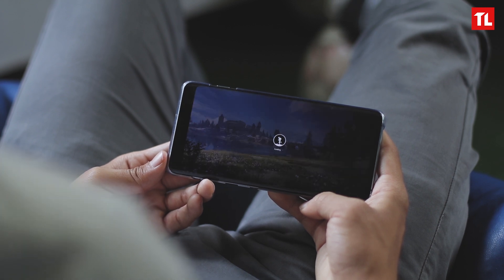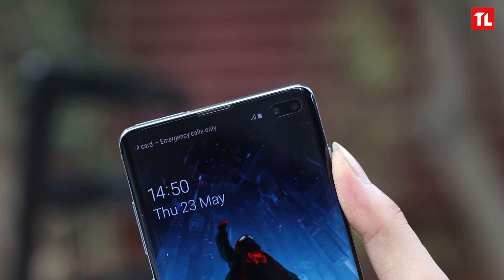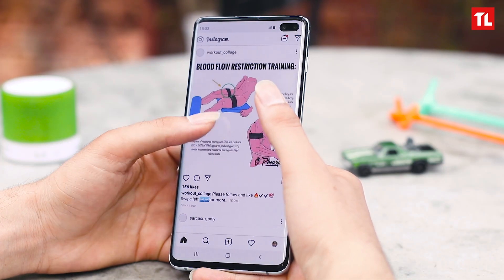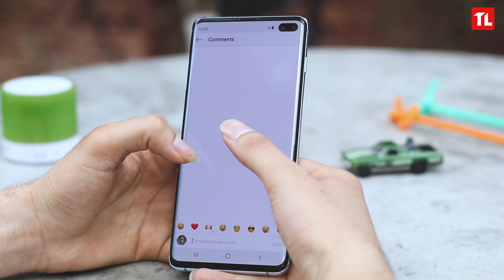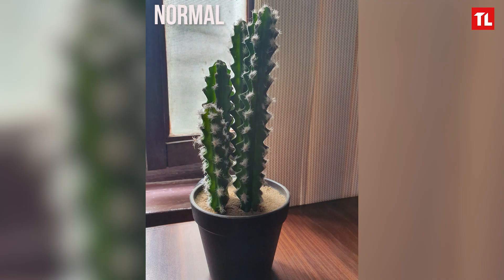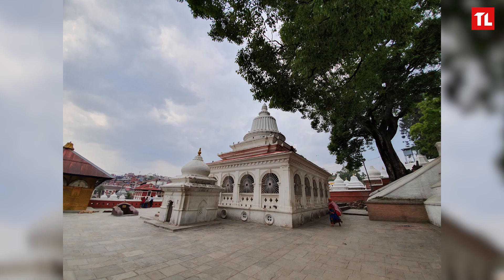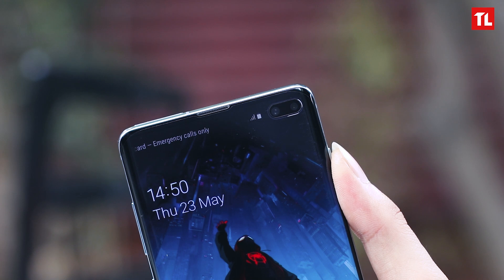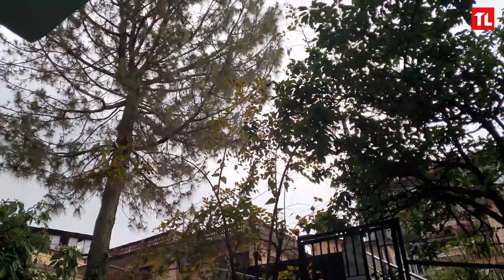Samsung S10 Plus Review After 2.5 Months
This is our long term review of the s10 plus.

It all started with the notch, smartphone companies trying to get maximum screen real state without compromising the usability. And, after the notch we saw lots of crazy & innovative ideas, pop-up camera, sliding cameras, and now Samsung has a slider and rotatable camera. Well, in the wake of all these crazy ideas Samsung was one of the first to implement a hole punch display. With the S10 lineup Samsung cut up a hole on the display to make room for the front camera. And, personally I do prefer this look, I’ve been using the s10 plus for a month now and I’ve got so attached with this phone. I just love it and I’m going to tell you exactly why, so let’s get started with the review of the s10 plus.
Let’s just start with the most controversial of things, the hole punch display. We saw plenty of leaks before the official launch of the s10 series and it was no surprise to see the hole punch when Samsung launched their s10 series. At first I was skeptical about the idea of having a camera cutout on the screen, but after seeing this thing with my own eyes and after using it for a while I love this thing. And with these really creative wallpapers, the hole punch got more interesting. It became this thing you could actually adore about your s10 plus. The guardian of galaxy and this Spiderman wallpaper are my personal favorites.

Now, talking about how much the hole punch affects your experience, for me it was like the hole wasn’t even there. The display is so good, you wont be taking your eyes of it  while watching naything and almost every time you’ll be focused on the center of the screen. SO, after using the phone for a while, you wont even realize the hole punch on side of the screen. Let me just show you how it feels, so lets play PUBG Mobile for a while, let me start the match. Here we are on the loading stage, and you can see that the punch hole slightly affects the HUD because PUBG has lots of HUD elements. Okay, now we’ll dive in get some loots and now as I start playing and focus on the game, it almost like the hole punch is not there, and its similar when you’re watching videos, on youtube or Netflix. The hole punch doesn’t really affect your experience at all.
Well, I’ll say it gives a unique experience. You can get 3rd party apps right now, that can make the hole punch act like a battery meter or even act like notification led which is not available on the S10 plus. If you’re interested I’ll leave the link of the apps in the description below.
And not to forget you do get these effects when you switch to the front camera or when you’re using the face unlock. Well’ I don’t use face unlock on the s10 plus. It is more easy and fastbut its not secured so yeah I just use the fingerprint sensor. The ultrasonic in-screen fingerprint sensor will take some time to get used to, and yes it is slightly slower that the normal in-screen fingerprint sensor but the thing here is you can even unlock if your finger is wet which is not the case on the old gen in screen fingerprint sensors. To make the unlock easier I have added the same fingerprint multiple times and I think this trick certainly helps it to be more precise.
Talking about overall design and build except the notch, the edge is more slim, and the frame blends smoothly with the side edges which was not the case on the s9 plus, and then the from the back it kind looks like the note 9. Personally I liked the white color variant, this blue one looks good but, its not that exciting.
Now i almost forgot to write about the s10 plus’s display when I was writing this script. It’s fantastic. If you use this phone for like 5 to 10 minutes you will not want to look at the other phones. It has max resolution of 1440x3040 but it stays at 2280x1080 by default. It supports hdr, co yes you can watch HDR contents and you will feel the difference between the HDR and non HDR, the videos are much richer
 and have more details. Well you can even play PUBG at HDR setting and it will look astoundingly good. Well it’s the best screen out there.

Now let's talk about performance. With the kind of money you spend on s10 plus, you do not expect this thing to falter in the performance department.